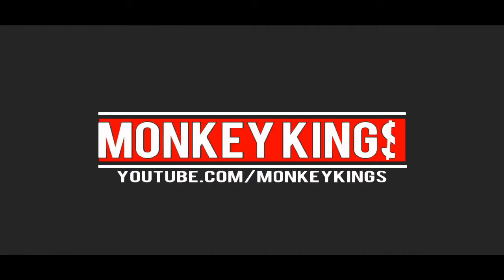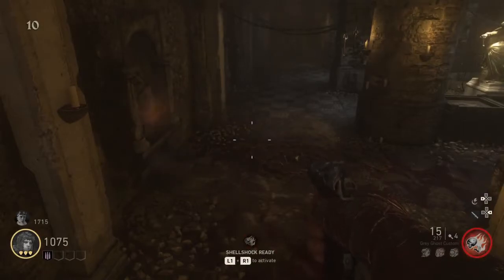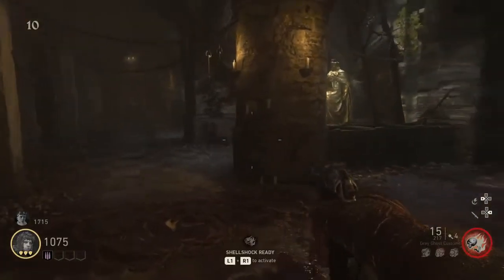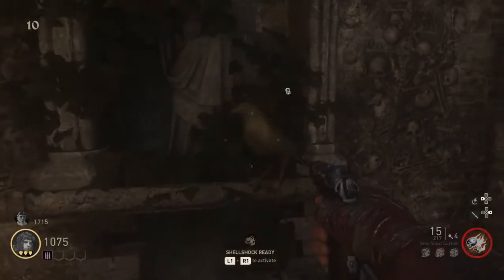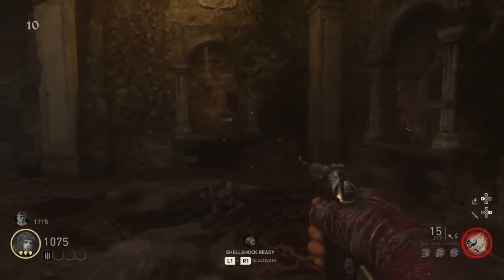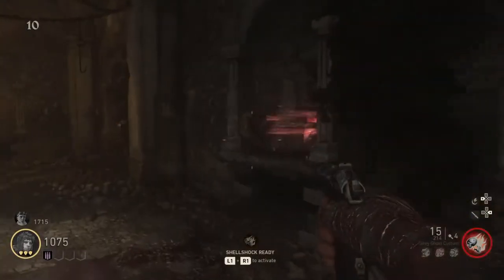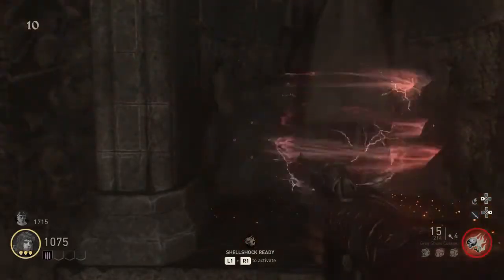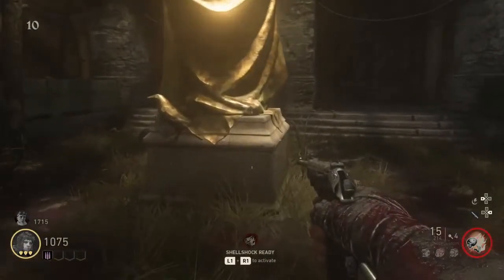RAVEN BIRD LOCATIONS "THE SHADOWED THRONE" WITHIN PUZZLE ROOM(COD WW2 NAZI ZOMBIES)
Here is a Quick Tutorial for all you zombie fans trying to figure out how the raven Birds go on the barbarossa Statue in the Shadowed Throne map within Call of Duty WW2 Nazi Zombies.